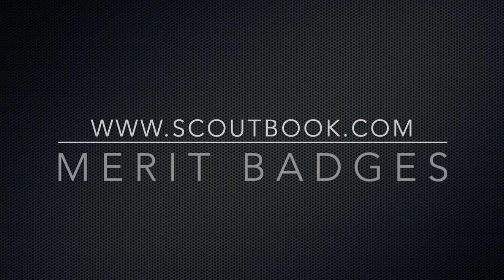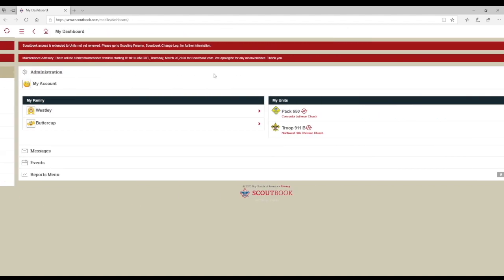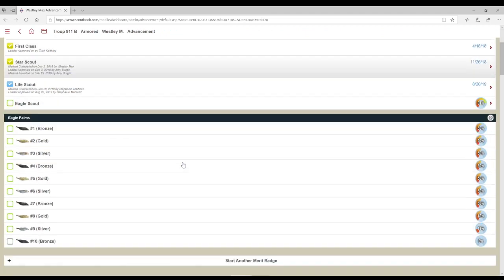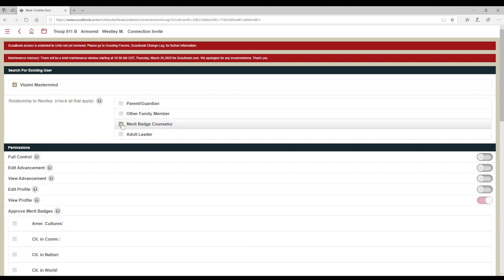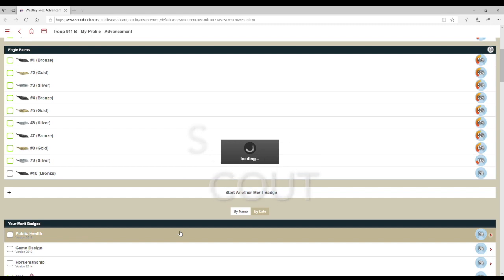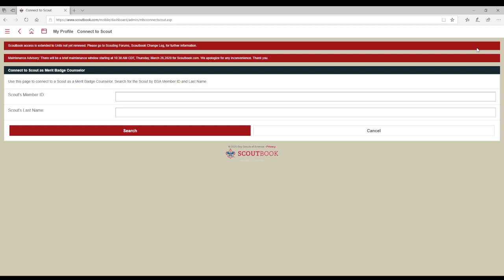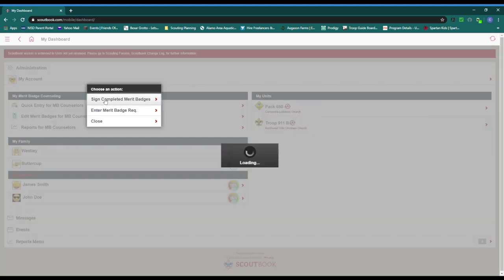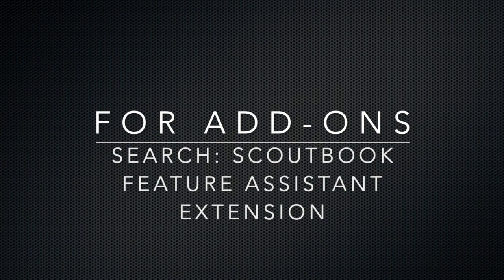Merit Badge Management in Scoutbook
How to use Scoutbook for Boy Scouts of America Merit Badge tracking. A look at what Scoutmasters, Assistant Scoutmasters, Scouts, Parents and Merit Badge Counselors can do.